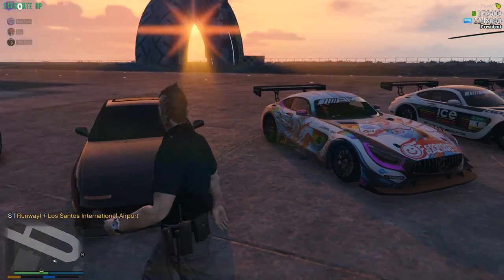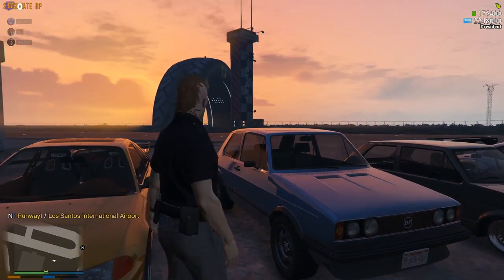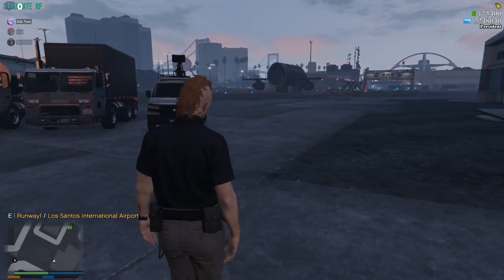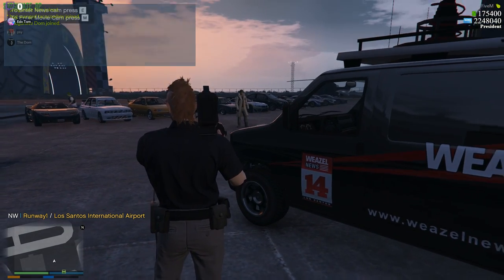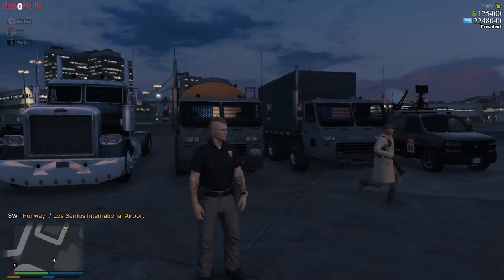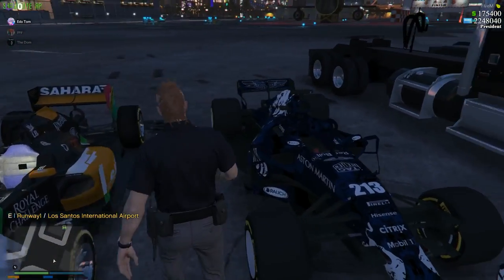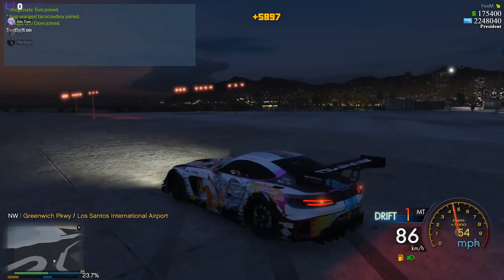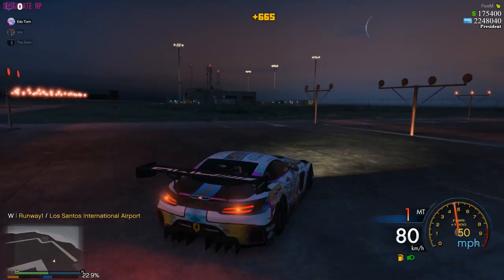Shogunate RP - Building Drift City